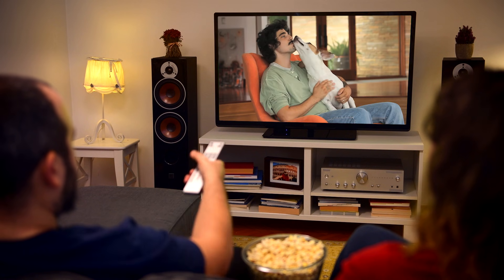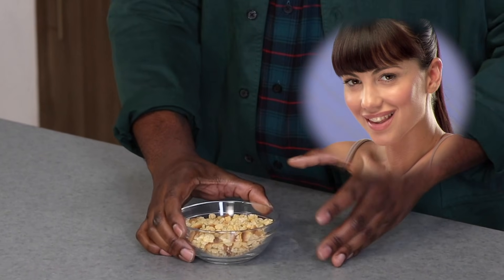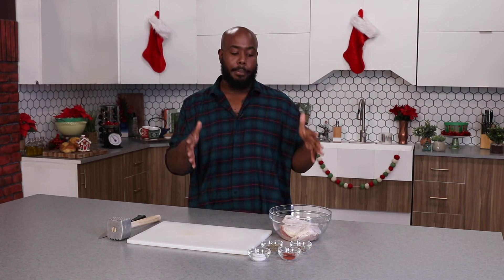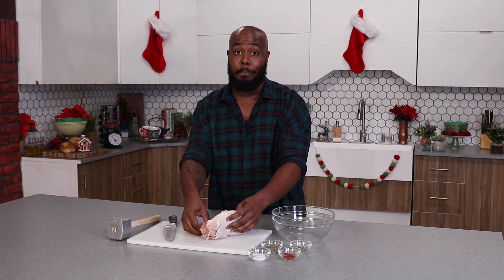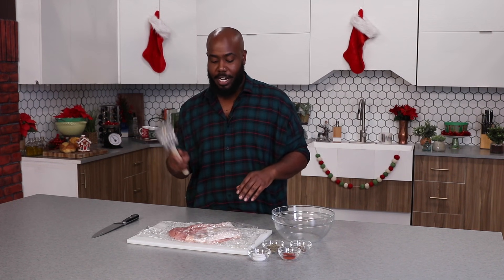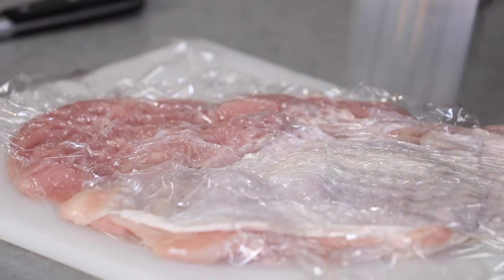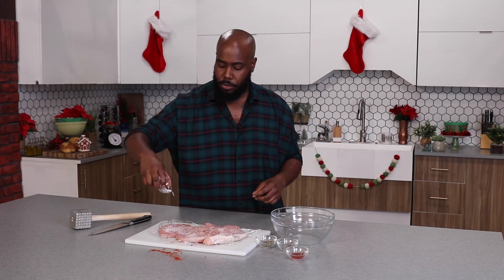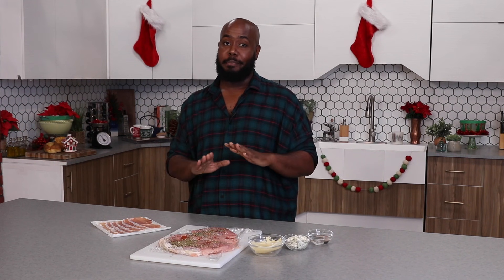Professional Chef Makes 3 Christmas Side Dishes With Only One Box Of Stuffing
Bringing boxed stuffing from 👀 to 🤤

Cocoa Butter
Your destination for Black culture and entertainment. We are timely, relevant, connected a moving at the speed of culture. Join the community.

MUSIC

STILLS
President Trump Speaks From The James S. Brady Briefing Room At The White House
Chip Somodevilla/Getty Images
Tourism Australia launches new "Philausophy" advertising campaign, Sydney, Australia
James D. Morgan/Getty Images
Wrapped Butter Stick
DustyPixel/Getty Images

Popcorn and chill all day long
PeopleImages/Getty Images
T/L WS HA Storm clouds passing over Chicago / Chicago, USA
Yongyuan Dai/Getty Images
Heavy thunderstorm with lightnings
Lumi Images Video/Getty Images
Silhouette of a man opening a door to dark room.
Robin Beckham/Getty Images
Distorted Test Patern
onuroner/Getty Images
Woman with apple
aabsys/Getty Images
MS Dog licking man's face / Richmond, Virginia, USA
Ariel Skelley/Getty Images
Couple watching chroma key green screen tv at home
hocus-focus/Getty Images
Lightning Thunder Boom Electrical Cartoon Animation, Hand Draw Effect, Comic Style Computer Graphic
CreativeSource/Getty Images
Male customer talking with female potter
alvarez/Getty Images
Storm on a rocky coast. Lightning
janiecbros/Getty Images
Surgeon woman showing thumbs up gesture
hoozone/Getty Images
Afro young man presenting a new project for the teamwork
FG Trade/Getty Images